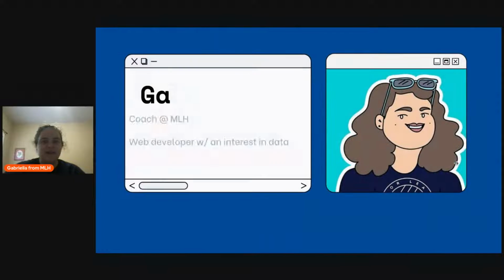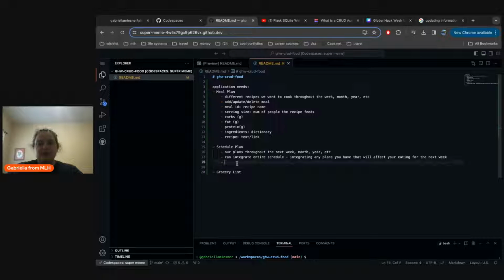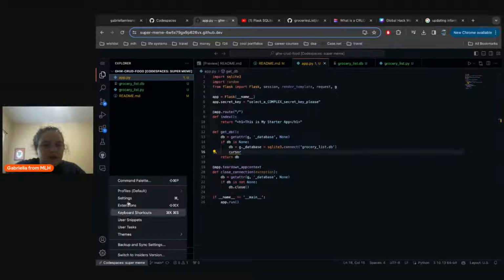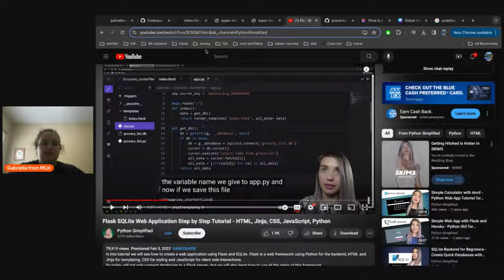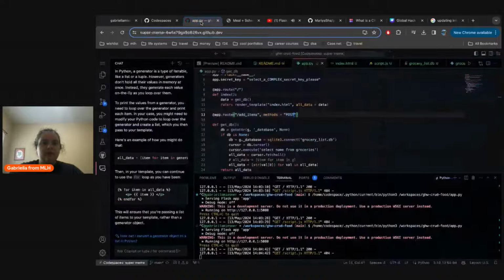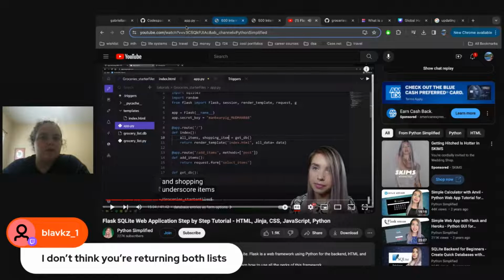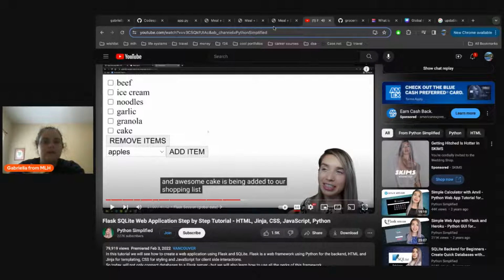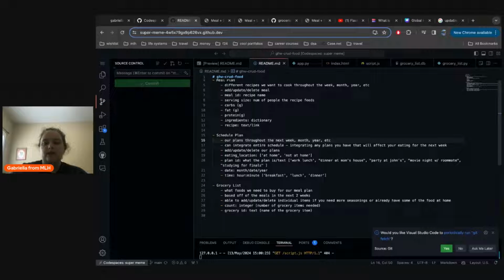Building a CRUD app with Python and SQL Part 1